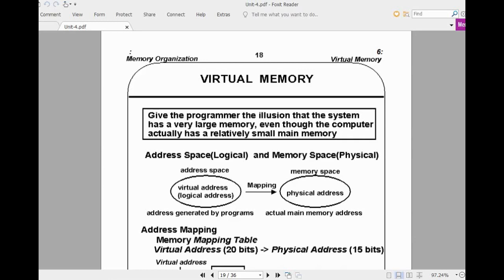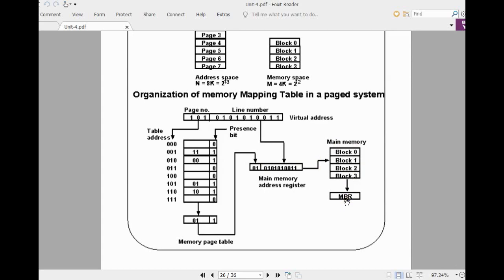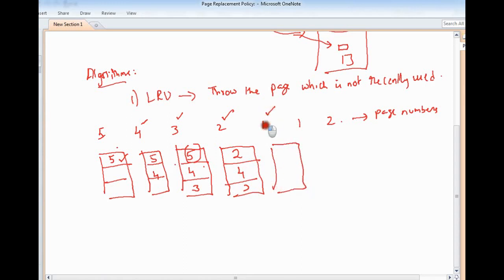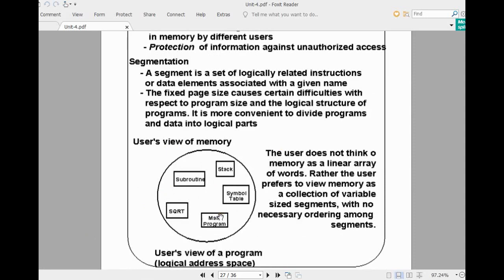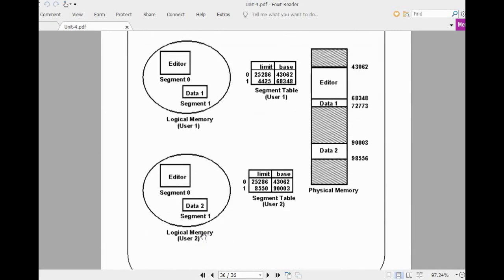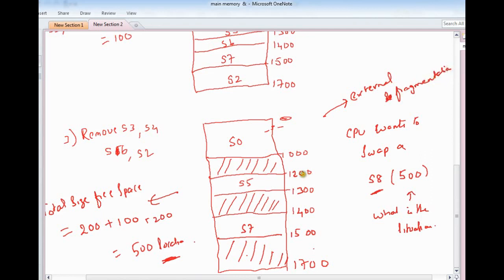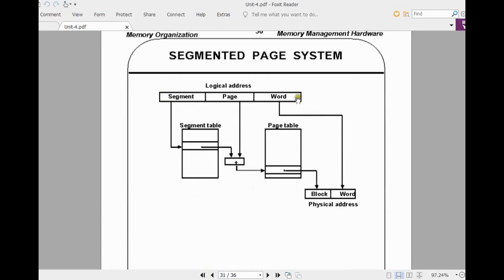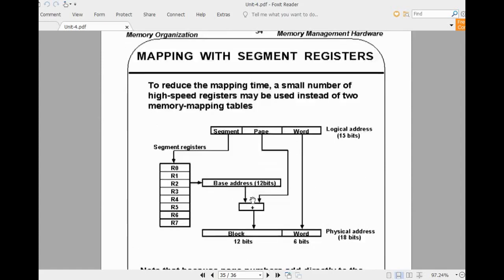Lecture-32 -Introduction to Virtual Memory using Paging, Segmentation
This Video discuss about Introduction to Virtual Memory using Paging, Segmentation, Segmentation with paging, Paging table, Segmentation table, Virtual Address and Physical address.